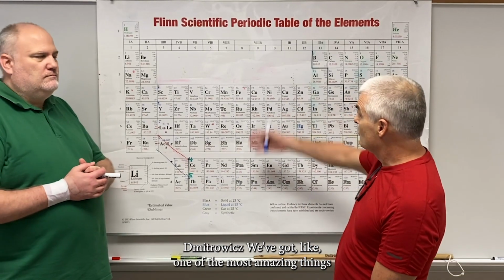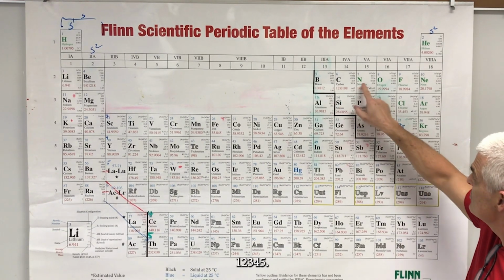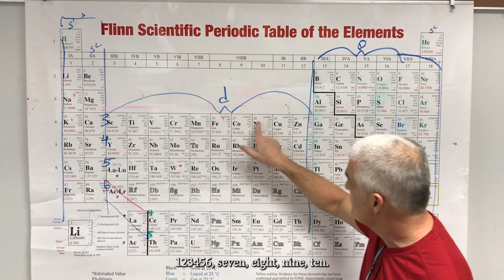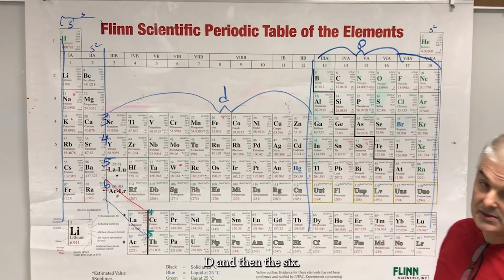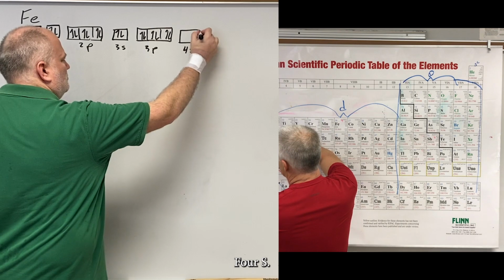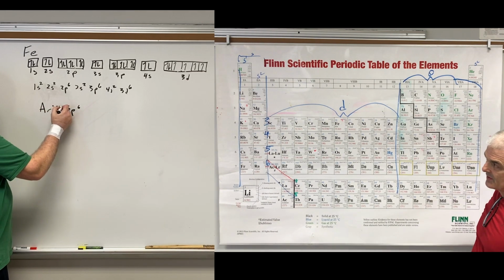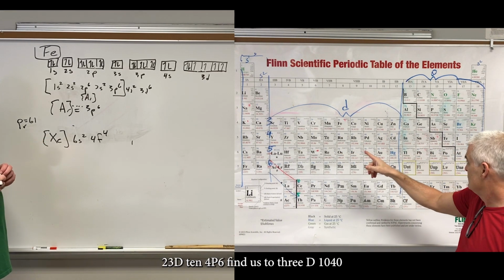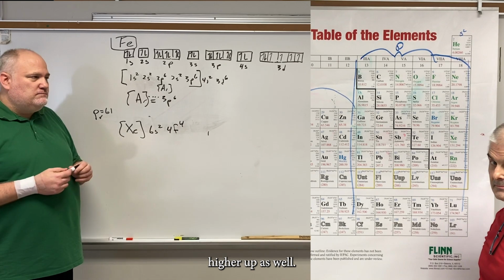Atomic Theory video 5 - Electron Configurations Simplified Part 2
In this video we use the periodic table to help us figure out electron configurations.